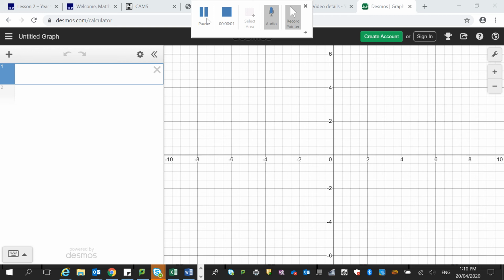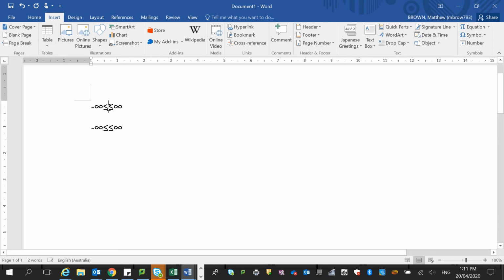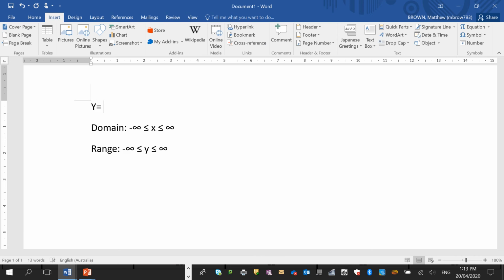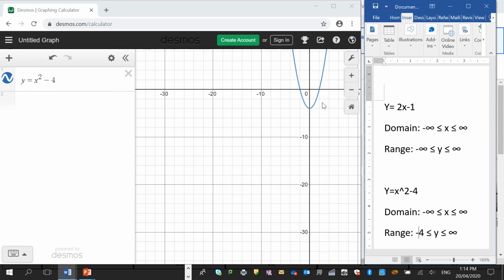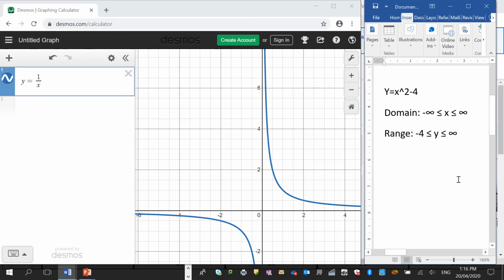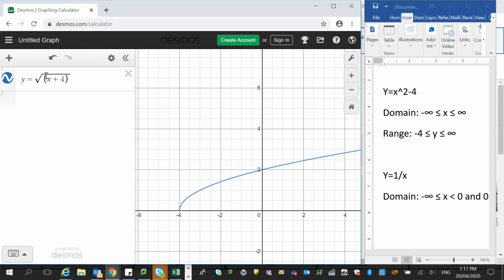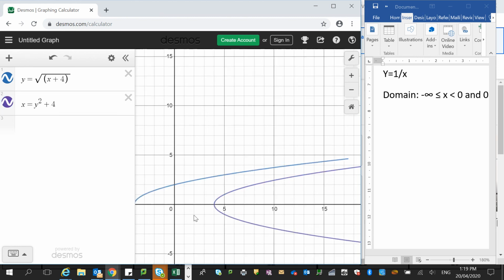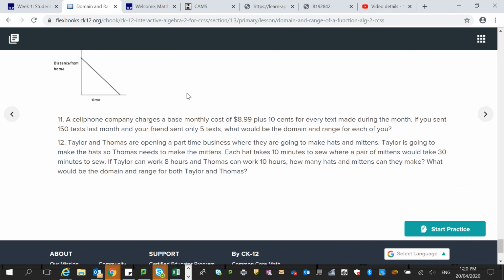Lesson 1 Addendum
Several students contacted me saying they're struggling with domain and range, please see this as supplementary material to help if you're still having trouble.